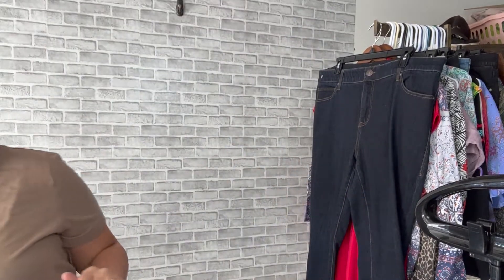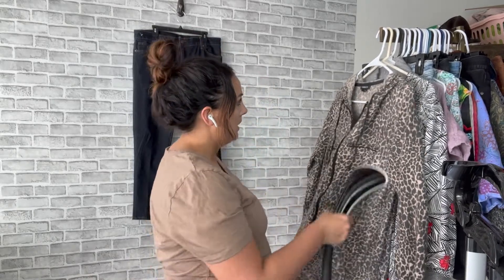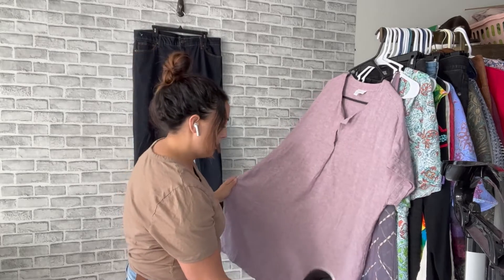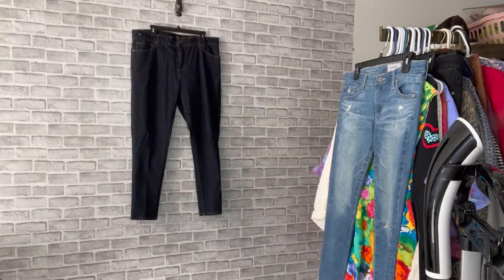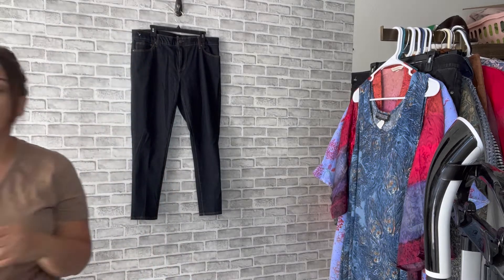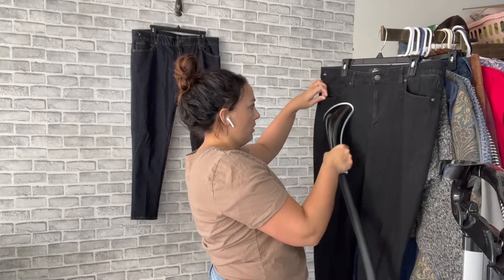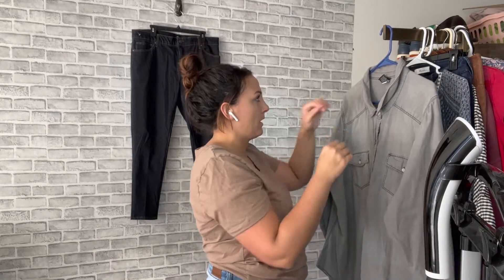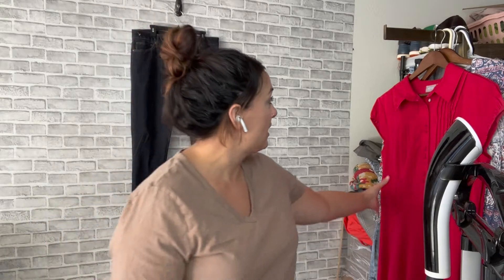Thrift Haul From Goodwill To Sell On Postmark and Ebay | What Clothing Brands are Selling For Me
Today in this video I will be talking about the brands im looking for on a regular basis. Even though we are all looking for those $100 plus BOLO items, its the smaller price based items that are the true root of our reselling business. I really hope this video helps you with your Poshmark and or Ebay Clothing Reselling business.
       Our number one goal is to teach our viewers exactly what we do to be able to stay home and work with our kids full time. It is 💯 Possible :)

ABOUT ME
Hey Guys! My name is Brittney and I am a full time Ebay clothing Seller AND a full time Poshmark clothing seller. Our business model focuses mainly on womens and mens clothing that are thrifted from stores like goodwill and salvation army.
      I have been a stay at home mom for 8 years now and that was the beginning of my reselling and ebay journey. If you have always wanted to work from home and be your own boss, this is the place for you!
     Last year I finally convinced my husband to quit his job and go full time selling clothes on ebay and poshmark with me!